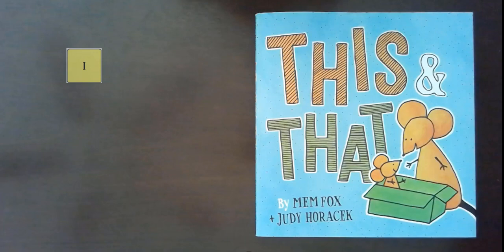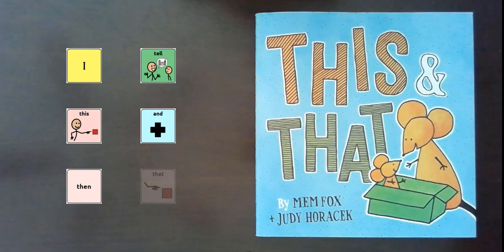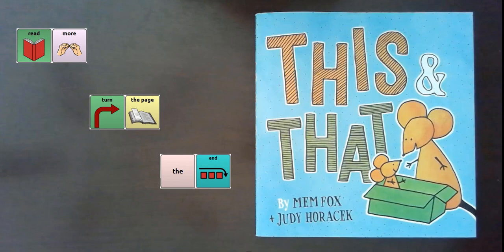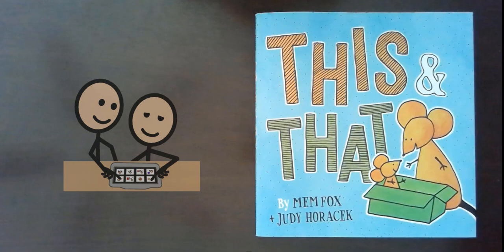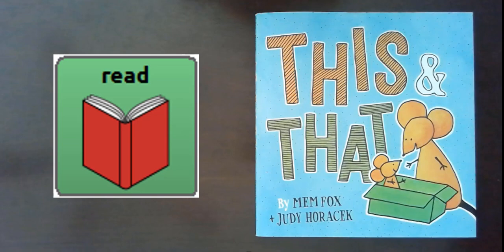This and That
This is a read-aloud of "This & That" written by Mem Fox and illustrated by Judy Horacek.  It is highlighted in the 2019 Saltillo Calendar in July. Join us for stories of this and that just before bedtime.

Throughout the story, you'll find embedded words to model, including these suggested six words: I, tell, this, and, then, that. Additional words for modeling are also included in this read-aloud: read, more, turn the page, the end, and again.

Model words to match the interest and needs of the person using the communication system as you explore different word combinations!